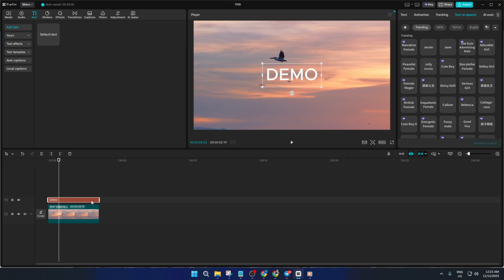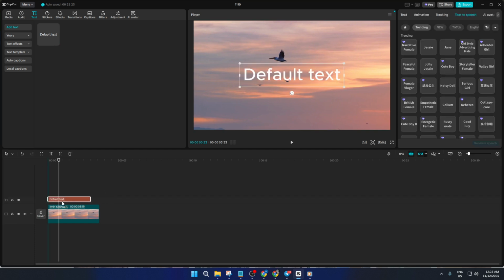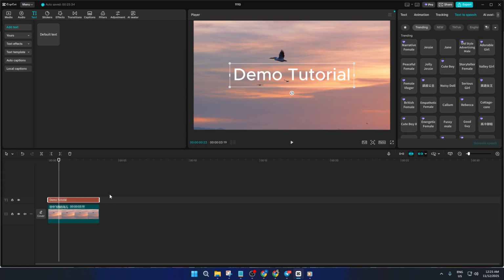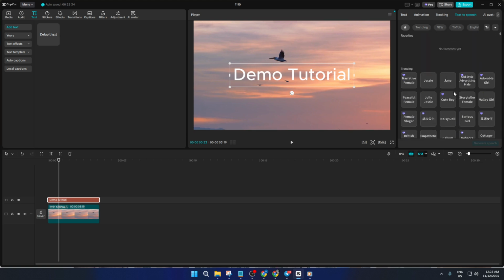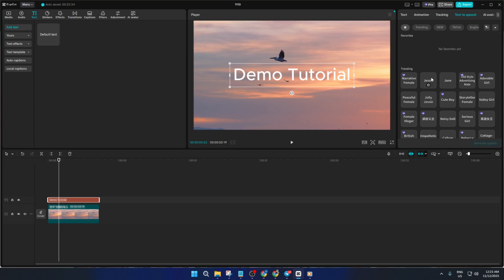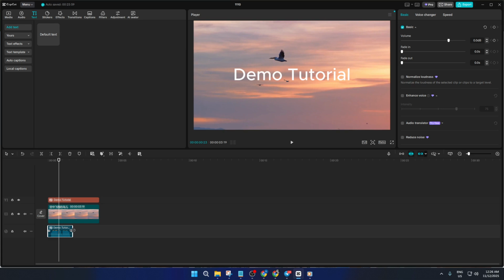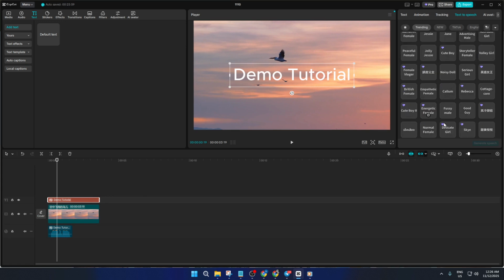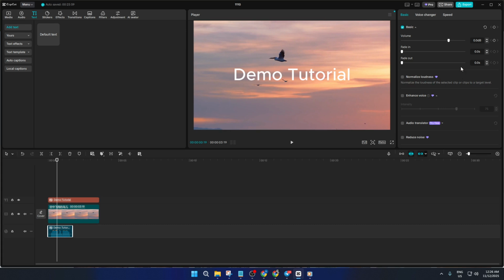How to do text to speech in CapCut PC (Easiest Way)(2026 Guide)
Learn how to use the powerful Text-to-Speech (TTS) feature in CapCut for PC with this easy step-by-step tutorial! Whether you're creating YouTube videos, TikTok content, or professional presentations, CapCut’s built-in TTS tool lets you convert written text into natural-sounding speech.

Timestamps:
00:00 Introduction & Overview
00:45 Opening Your Project in CapCut PC
01:20 Adding Text to Your Timeline
02:05 Using the Text-to-Speech Feature
03:00 Customizing Voice Type & Language
04:05 Adjusting Speech Settings (Pitch, Speed)
05:00 Exporting TTS Audio
05:30 Final Tips & Troubleshooting

Supported Platforms: CapCut for Windows & Mac (Desktop). Features covered include multiple voice selections, language support, and audio export.